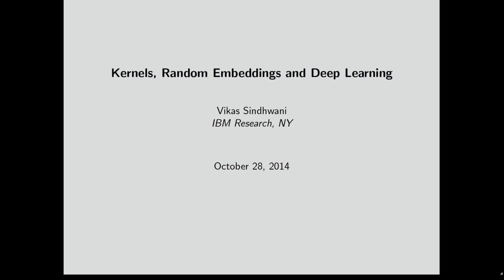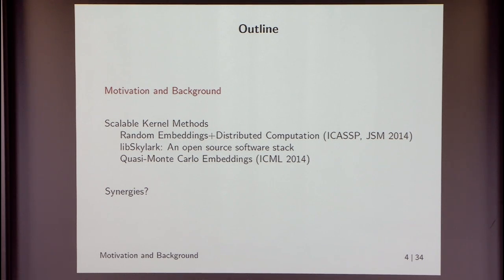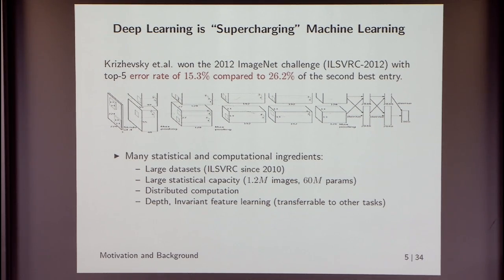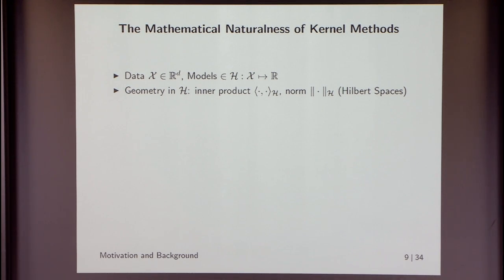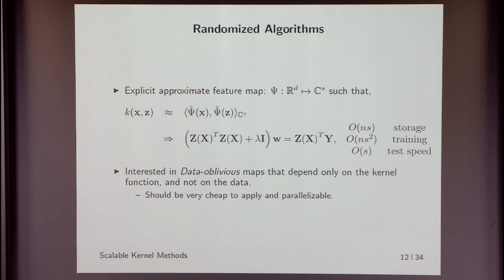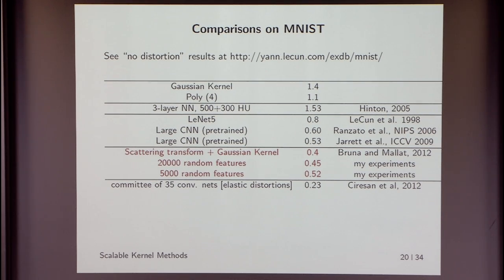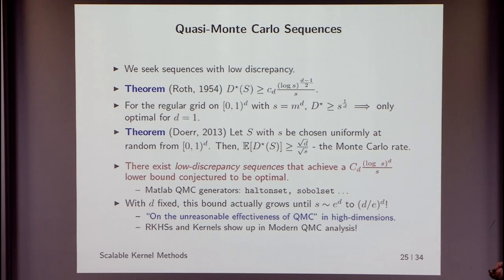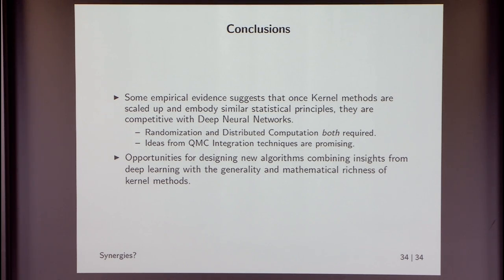Random Embeddings, Matrix-valued Kernels and Deep Learning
Vikas Sindhwani, IBM T.J. Watson Research Center
Spectral Algorithms: From Theory to Practice